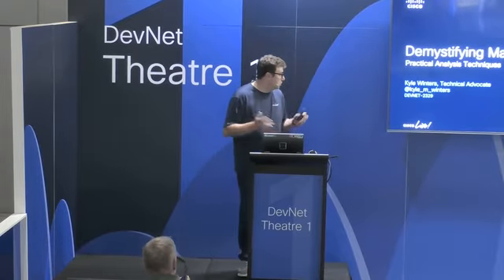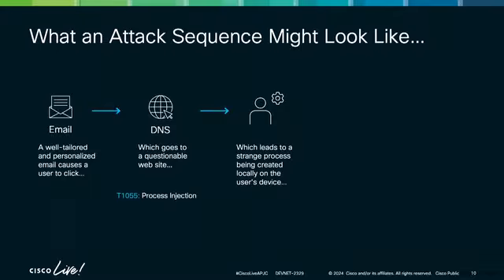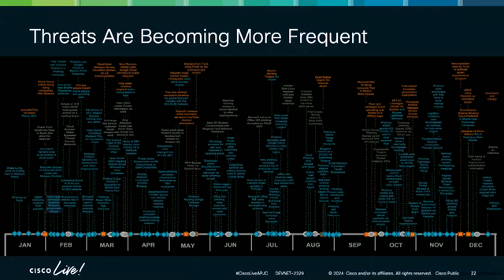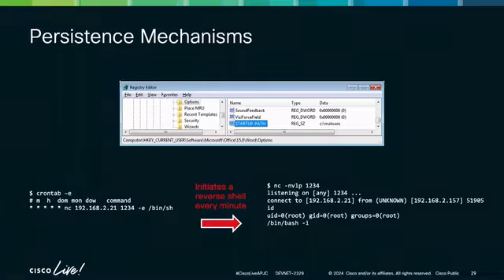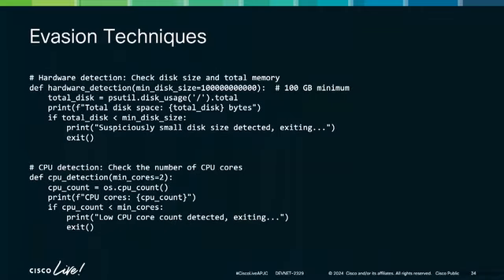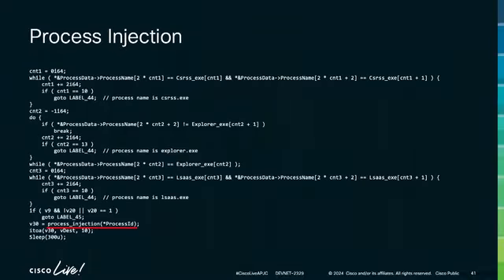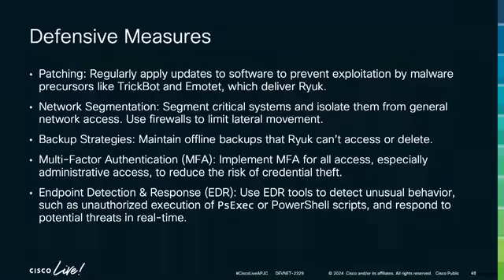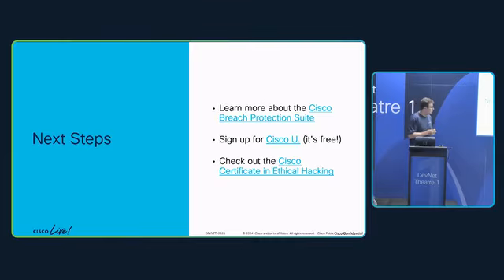Demystifying Malware Practical Analysis Techniques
In today's cybersecurity landscape, malware poses a persistent threat to organizations worldwide. This immersive session focused on dissecting malware and equipping participants with practical analysis techniques. Against the backdrop of escalating cyber threats, this session offers invaluable insights into the latest malware trends and their impact on cybersecurity. Through sample of live analysis of actual malware samples, participants will gain hands-on experience in analyzing and understanding malicious code.

Learn actionable strategies to enhance your organization's cybersecurity posture, detect and mitigate malware threats effectively, and fortify your defense mechanisms against evolving cyber attacks. Whether you're a cybersecurity professional, IT administrator, or interested in cybersecurity,

This session provides essential knowledge to safeguard your digital assets. Basic familiarity with cybersecurity concepts is recommended.
 DEVNET 2329 KyleWinters 2024 Melbourne